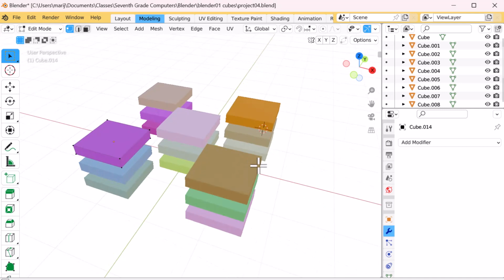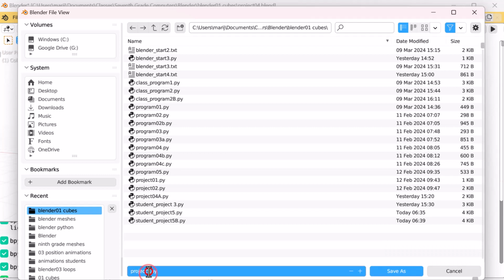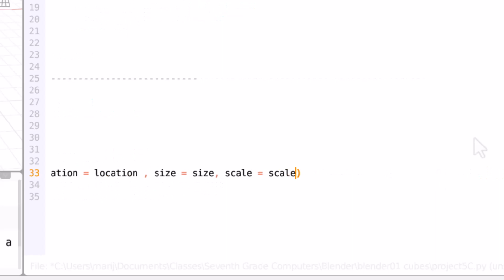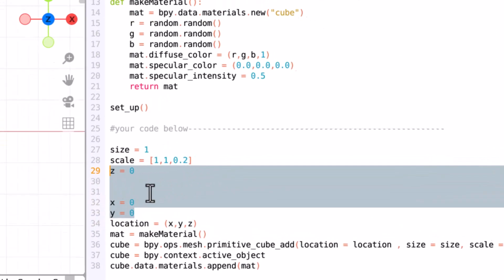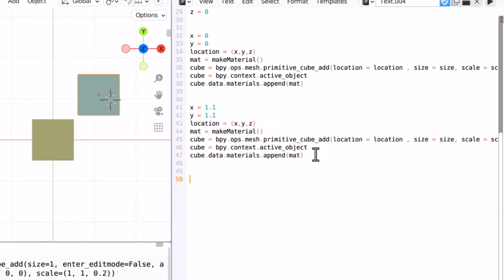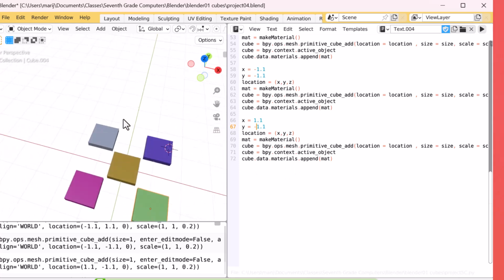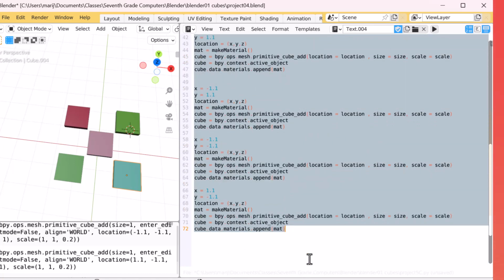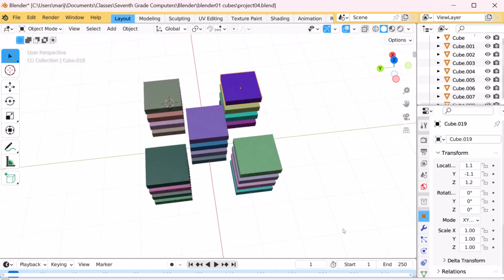blender project 5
Blender, Python